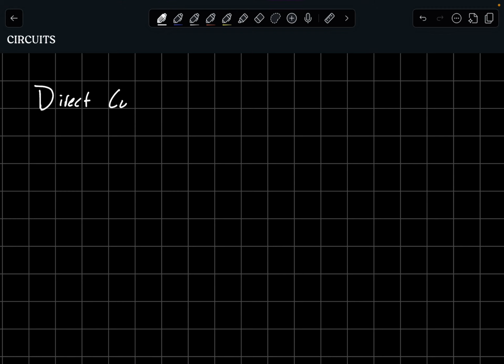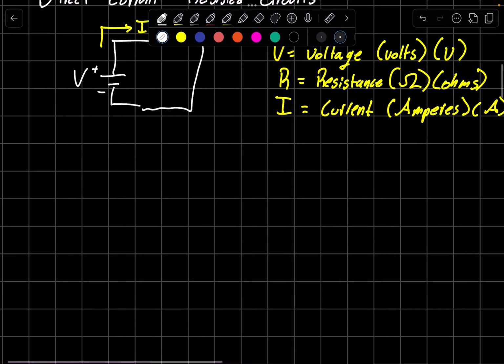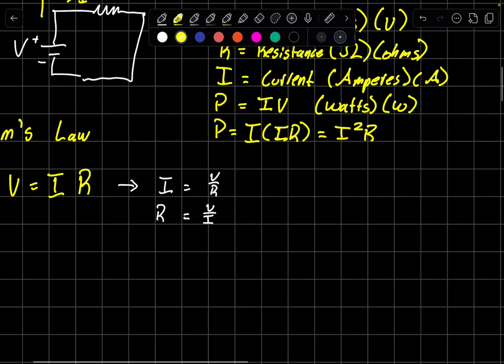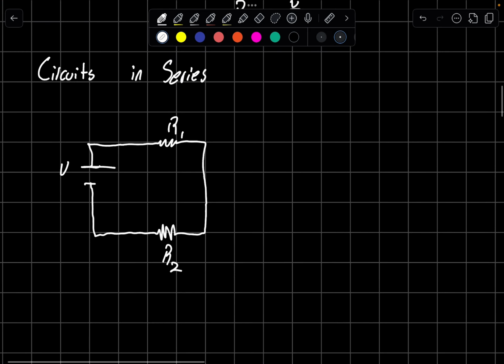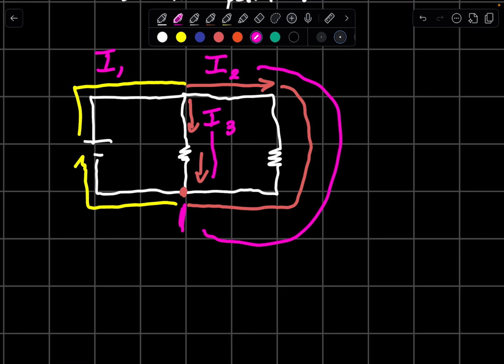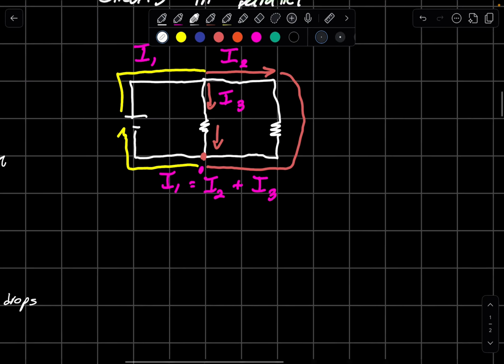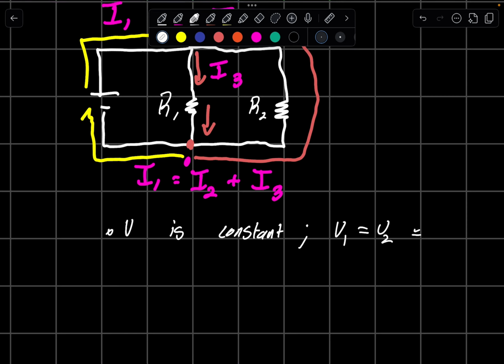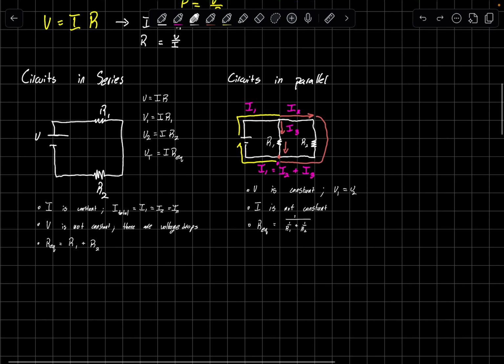Basic Circuits Theory